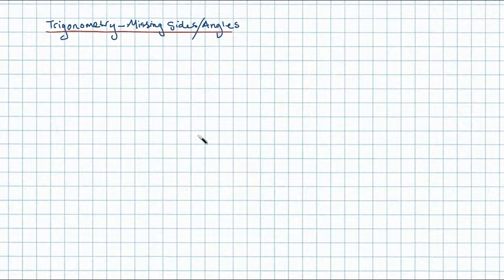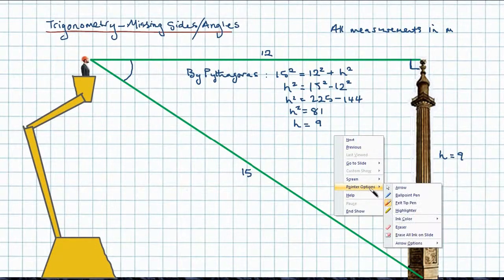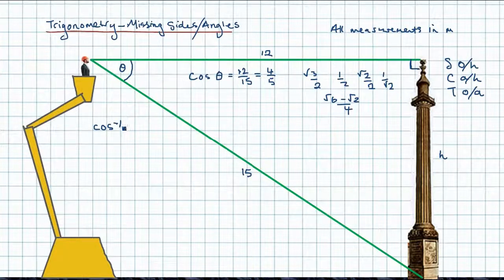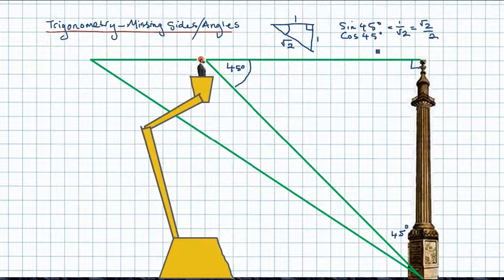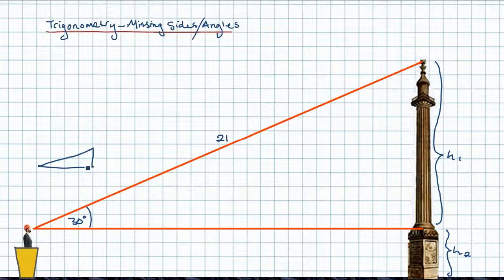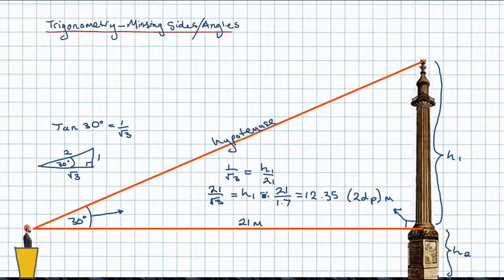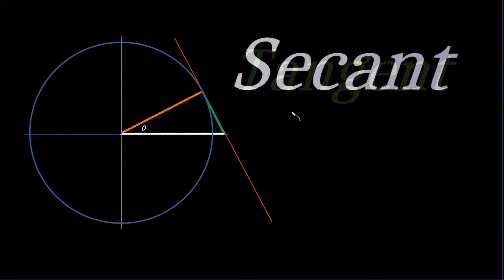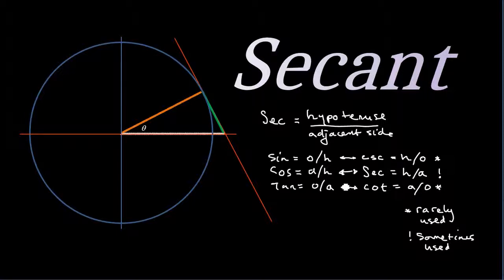Trigonometry - Missing Sides and Angles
Tutorial on how to use trig ratios (sine, cosine and tangent) to find missing sides and angles in right triangles. Part 2 explains the other three ratios (secant, cosecant and cotangent) and shows how these are the reciprocals of the main three ratios.